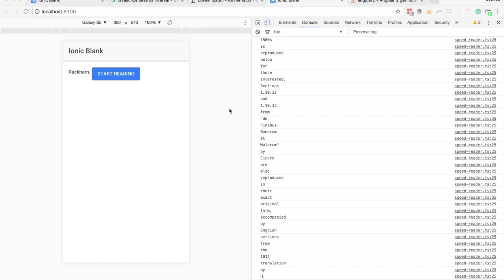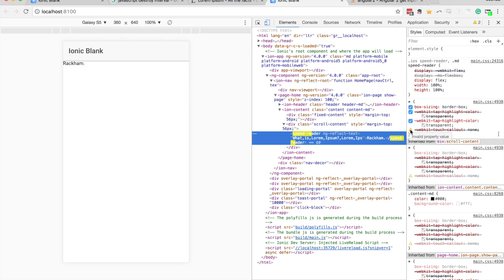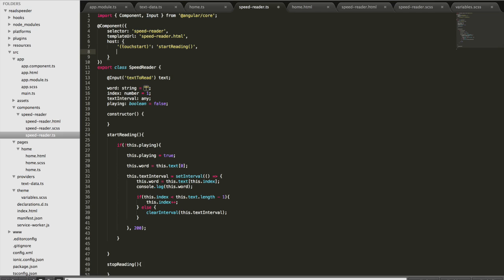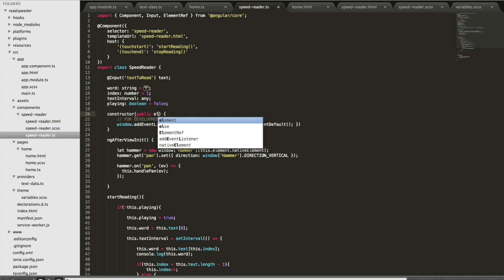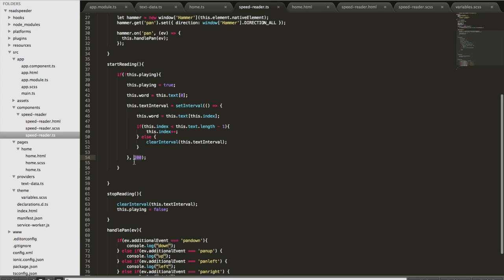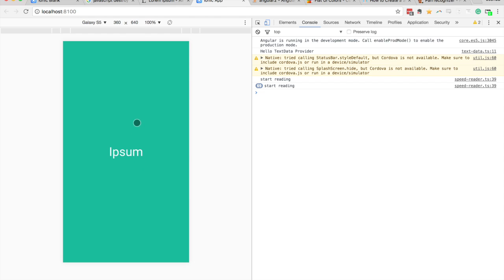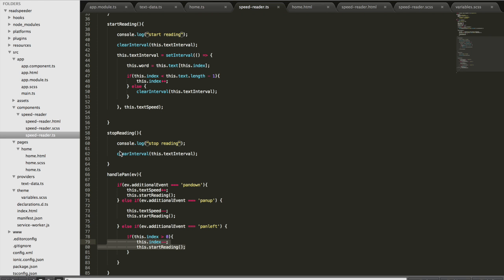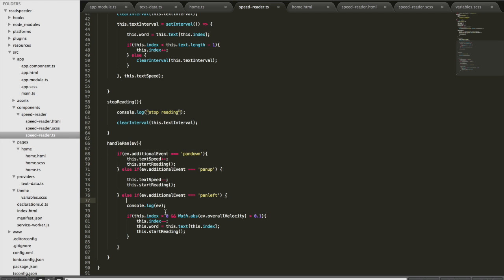"Live" Coding a Speed Reading Application in Ionic - Part 2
In this video, I walk through building a speed reading application that will flash one word on the screen at a time, allow the user to control the speed of which those words appear on the screen, and allow the user to easily start and stop the process.